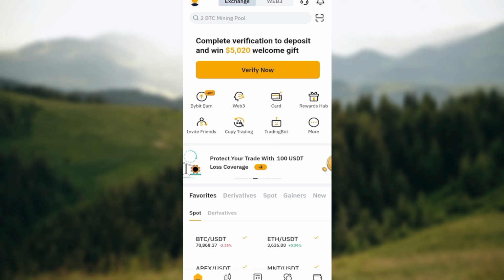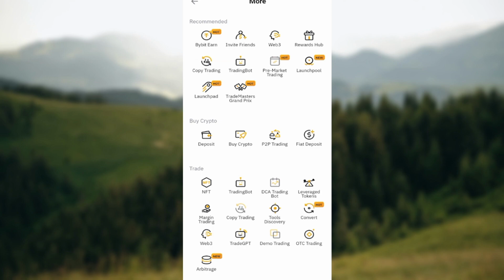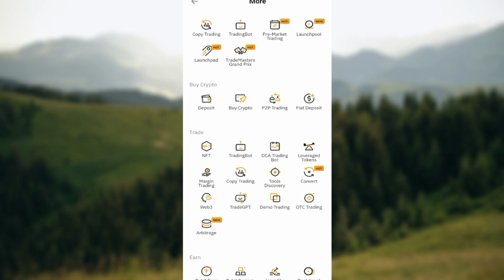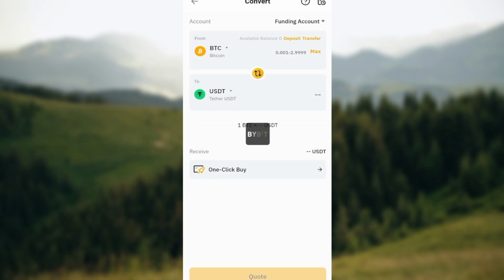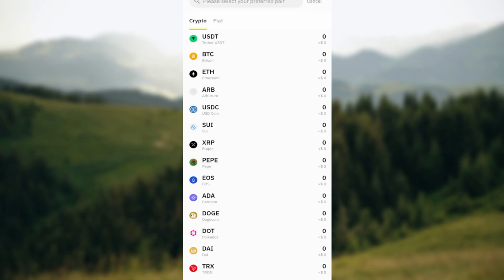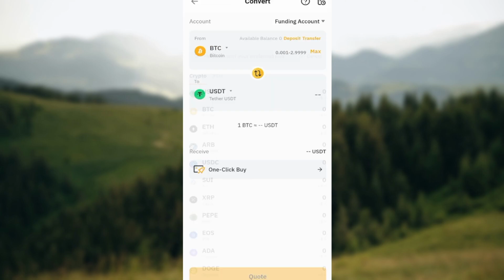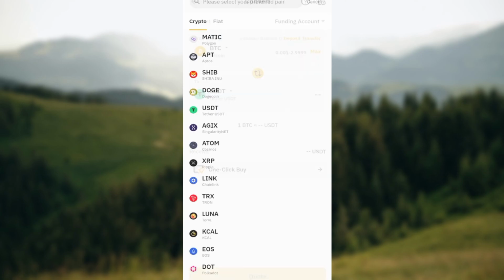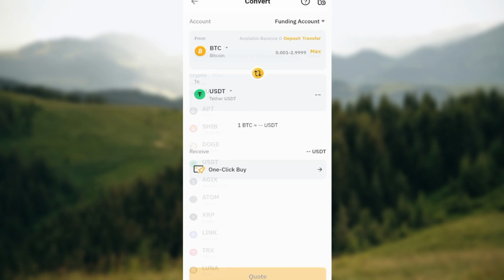How To Convert BTC To USDT On Bybit (Quick Tutorial)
Today we talk about How To Convert BTC To USDT On Bybit, so stay until the end of the video to see the full explanation.